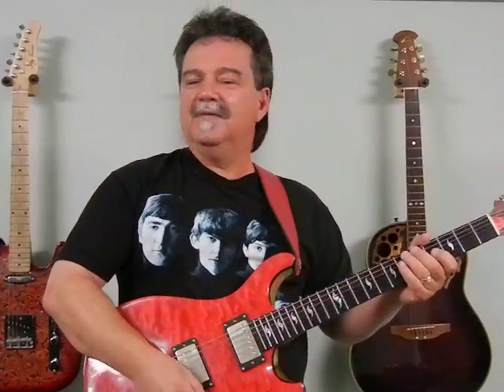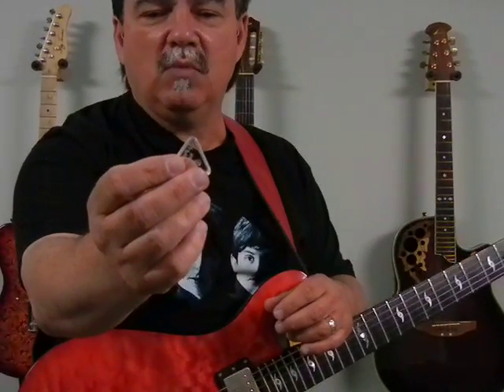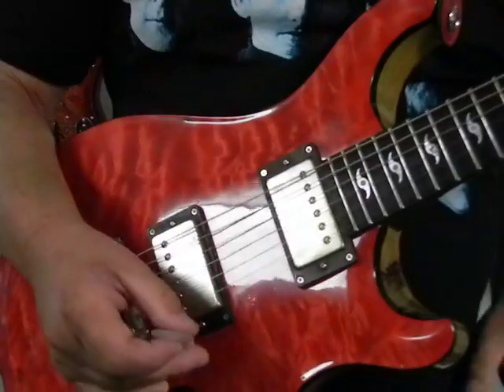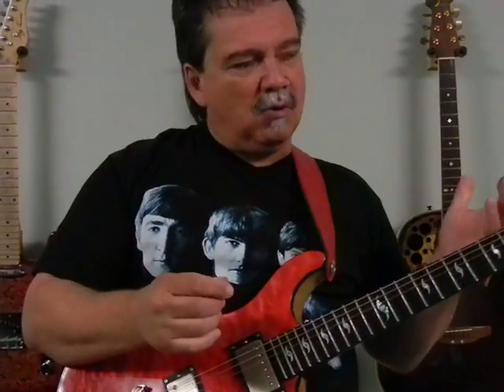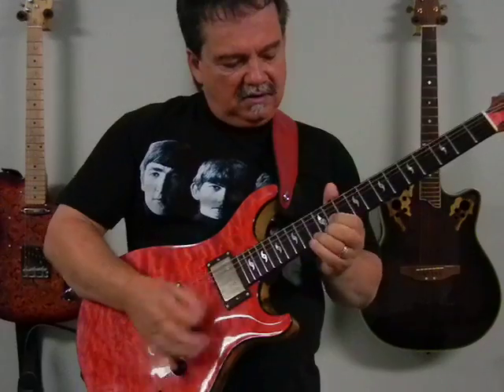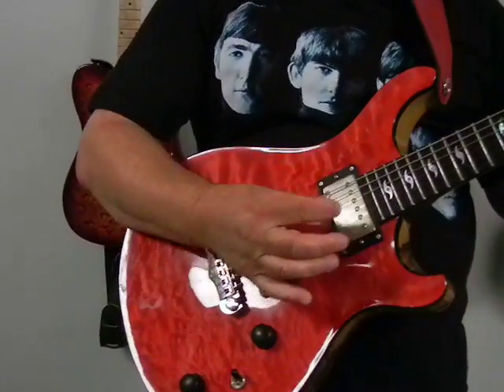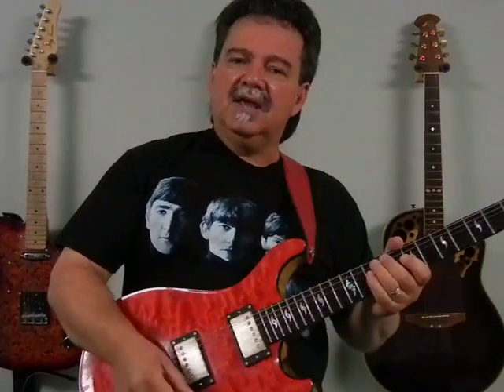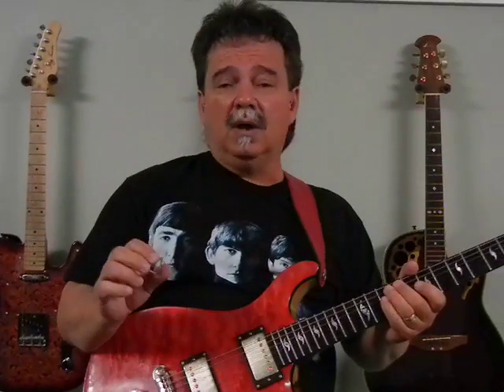Introducing the Nexus Guitar Pick by V-Picks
Is the Nexus Guitar Pick by V-Picks the pick of destiny for you?  Vinni Smith of V-Picks demostrates the Nexus Un-Buffed guitar pick, and shows you what it is, how it sounds and the benefits of playing this thick guitar pick.

I have put together some very kool V-Pick packages.